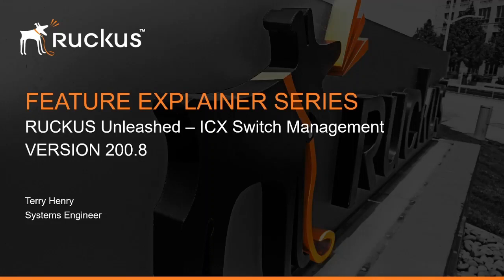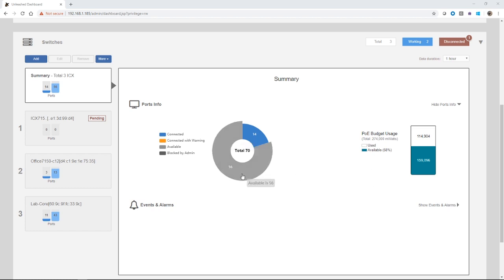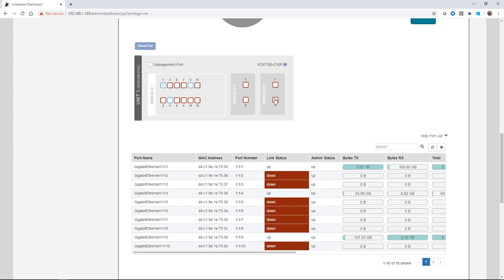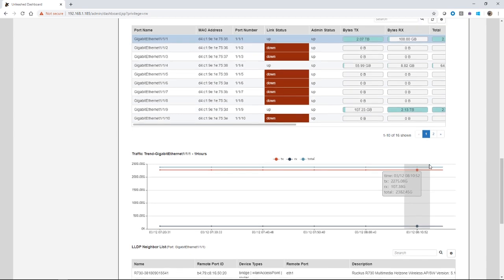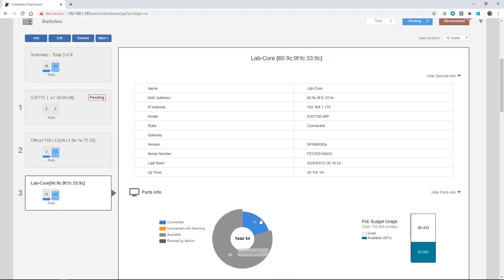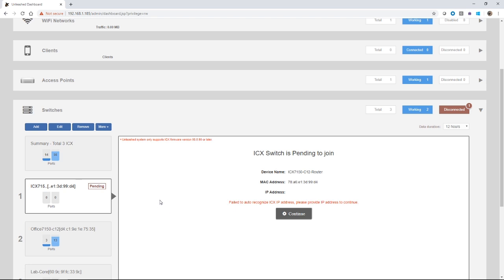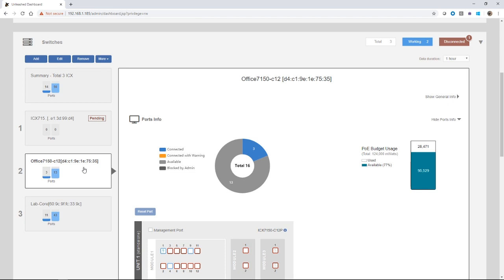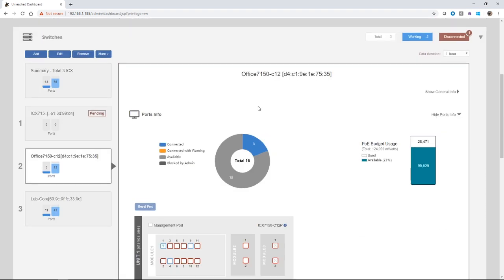Ruckus Unleashed ICX Switch Management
New feature in Ruckus Unleashed 200.8 allows for discovery and management of Ruckus ICX devices.
ICX must be running 8.0.90 or above.